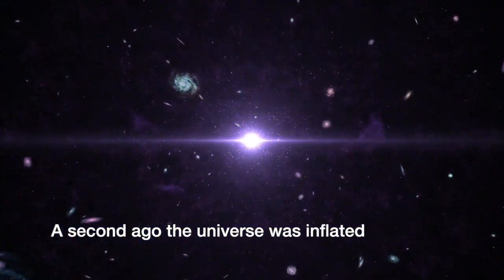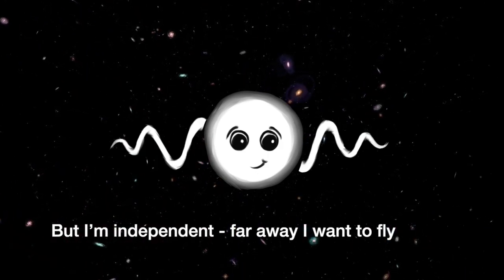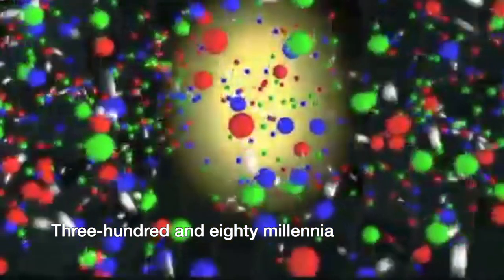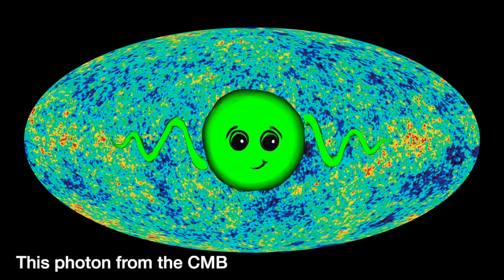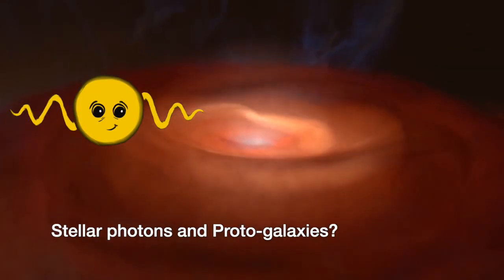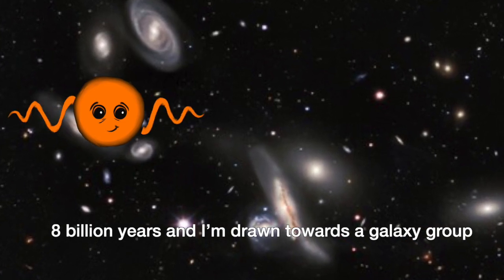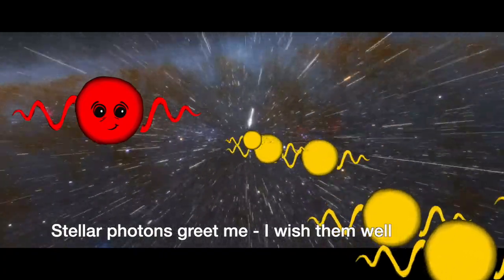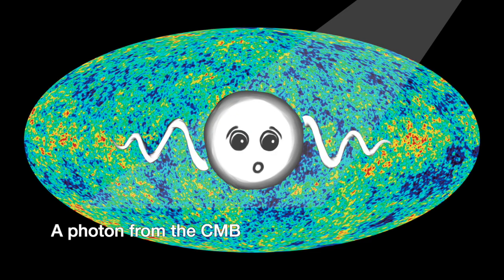CMB Photon: The Musical! (The History of the Universe Song)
Enjoy this fun and scientifically-accurate musical number/space shanty from a photon exploring the cosmos! It's the Cosmological Space Shanty you didn't realize you needed to listen to. Learn about the history of the universe from a photon who's seen it all on its journey from the Cosmic Microwave Background. From a second after the big bang, through recombination, galaxy and star formation, through supernovae and new star births, to planets forming, to its detection by the South Pole Telescope, learn about cosmology in this original song. A fun Soprano Original Song.

The voice of the CMB Photon is the amazing and talented Shea Lee! Shea is a graduate of Northwestern University and is a professional actress who specializes in musical theatre and theatre for young audiences. Shea is represented by Shirley Hamilton Talent.

Support the Bad Astra Team!